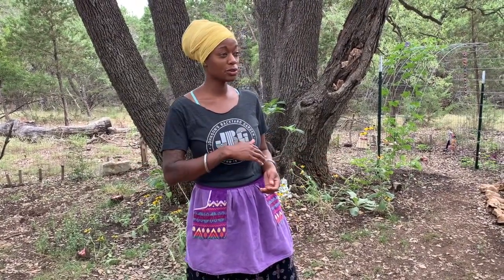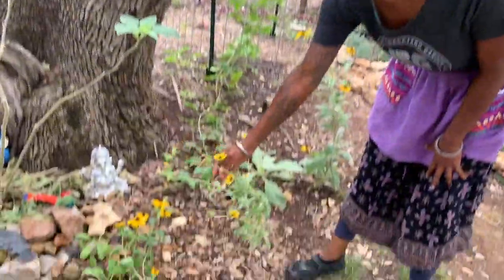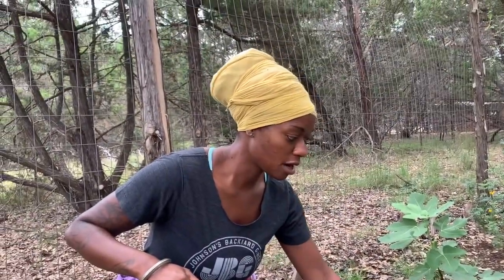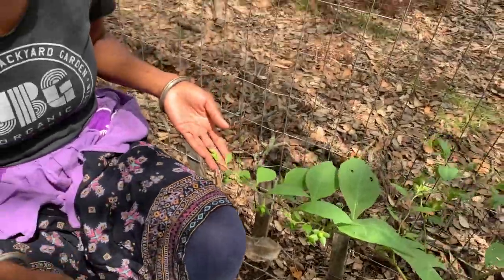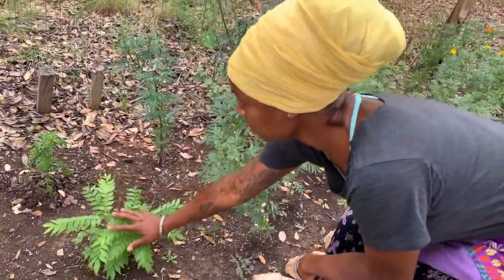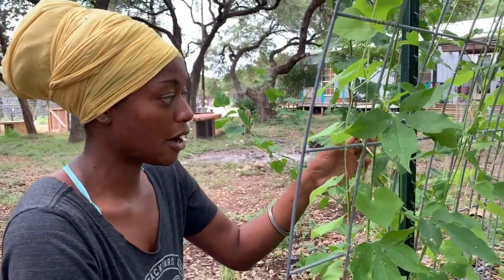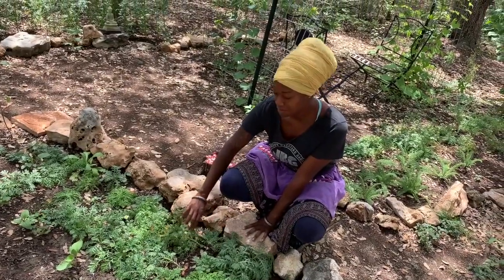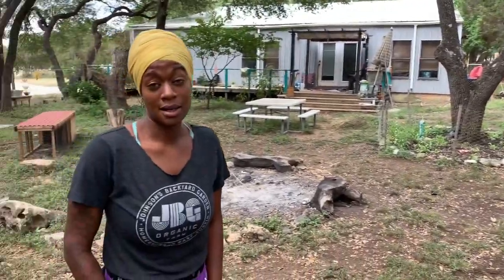Backyard Apothecary Garden Tour Part 1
Join me in the backyard apothecary garden for a tour...